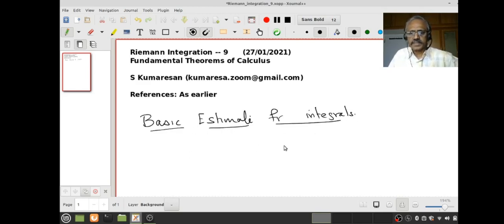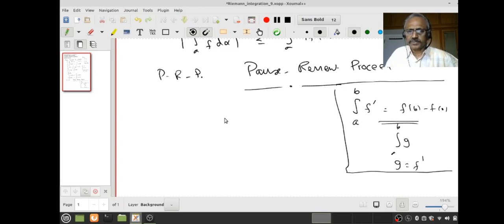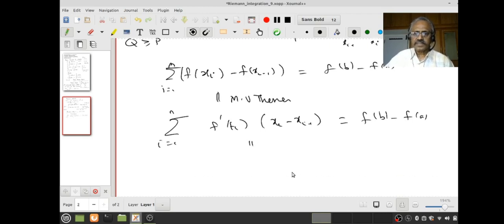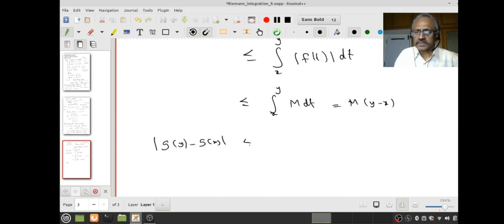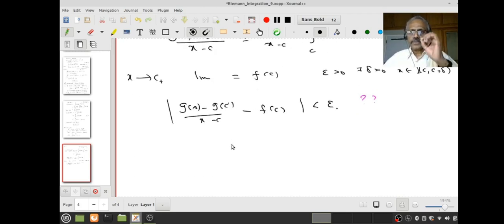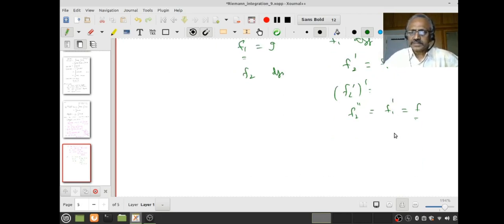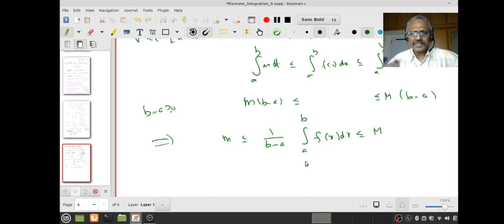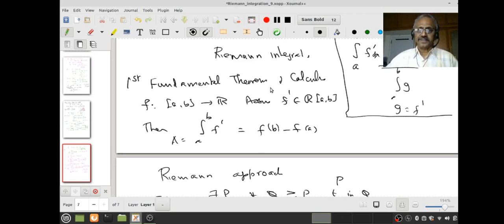Riemann Integration 9 (Fundamental Theorems of Calculus)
We prove the basic inequality for the integral: the modulus of an integral is at the most the integral of the modulus and the mean value theorem for the integrals. We then state and prove both the fundamental theorems of calculus.

Timestamp provided by Garima Khetawat.
00:00- Disclaimer
0:51- Introduction
2:40- Basic estimate for integrals
8:12- Strategy for the First fundamental theorem
9:43- First fundamental theorem of calculus
17:12- If f:[a,b] to R is integrable, then the indefinite integral of f is Lipschitz continuous on [a,b]
24:05- Second fundamental theorem of calculus
33:23- An important note
36:01- Mean value theorem for integrals
43:04- A Very useful result: If f:[a,b] to R is continuous and  if c lies in (a,b), then the average value of f on intervals symmetric around c converges to f(c).
47:07- About the next lecture